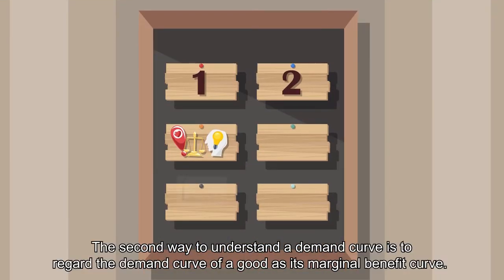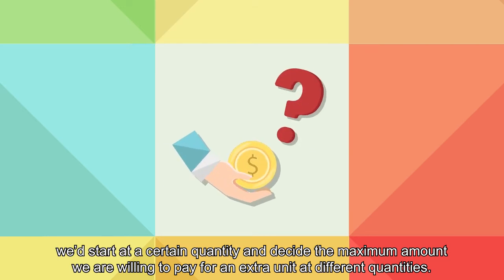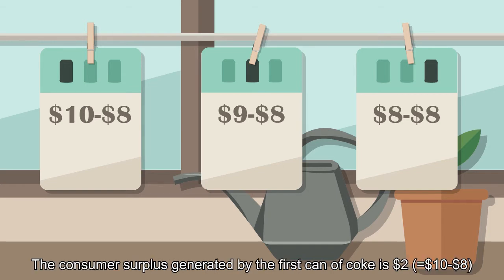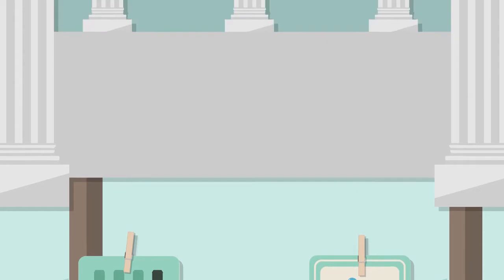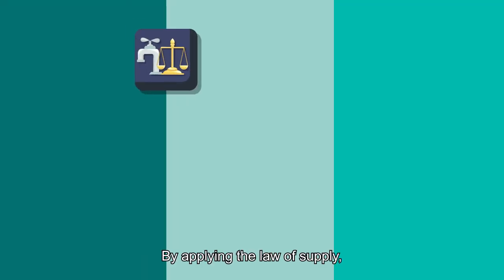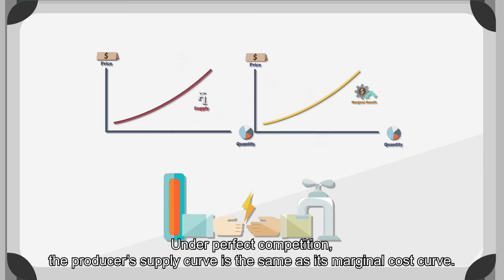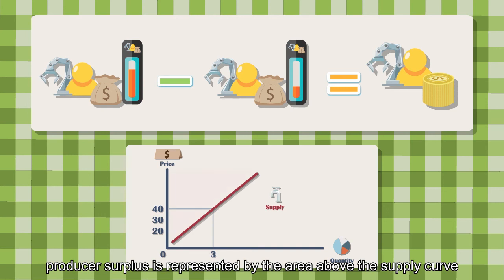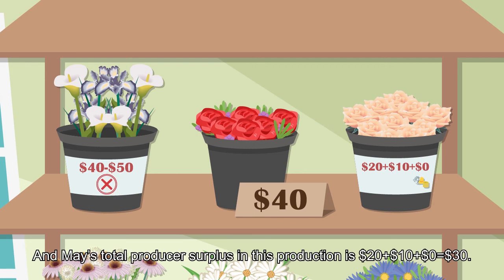37.Consumer Surplus and Producer Surplus